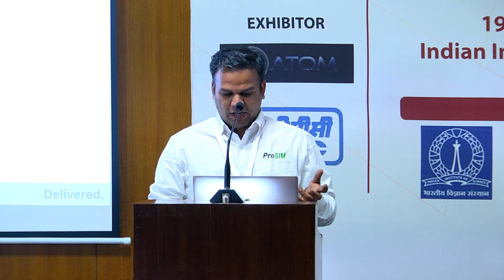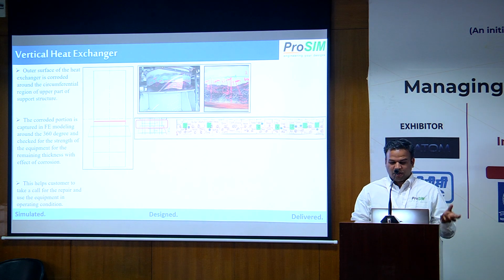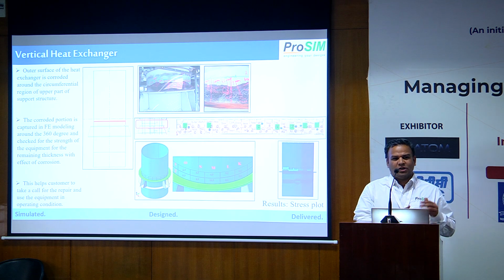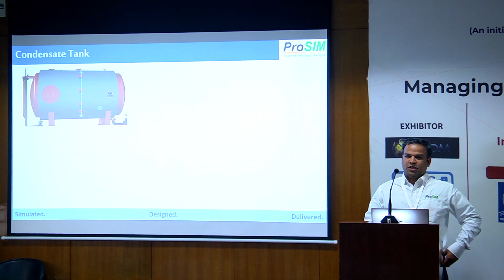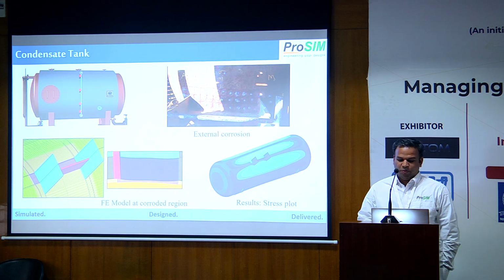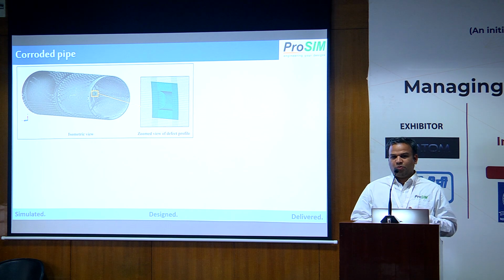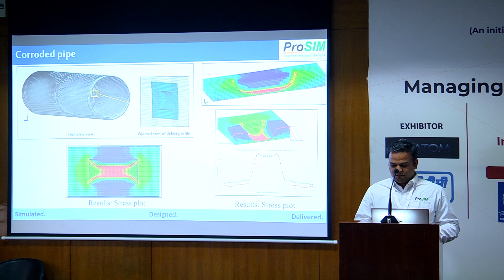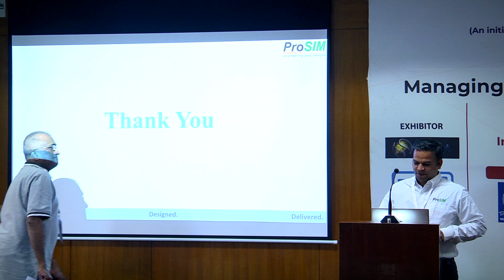Shivakumar G Hadagali | Project Manager | ProSIM R&D Pvt Ltd.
Mr. Shivakumar was given a speech about “Structural Integrity Assessment of oil & gas assets”.